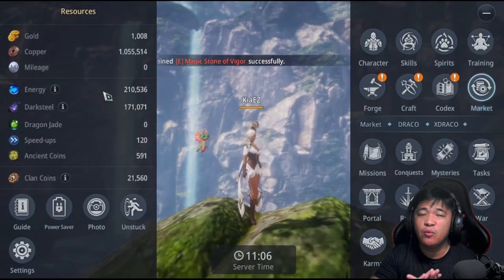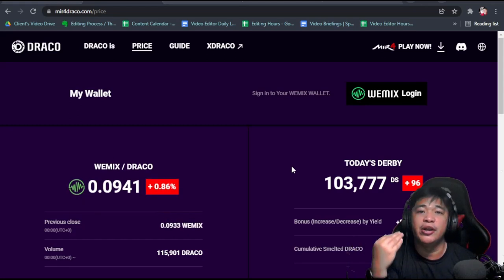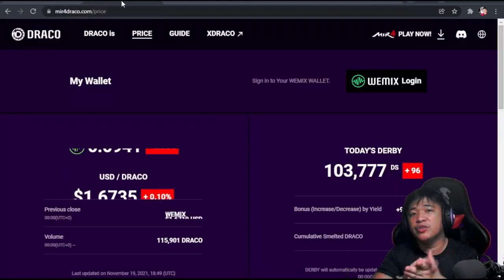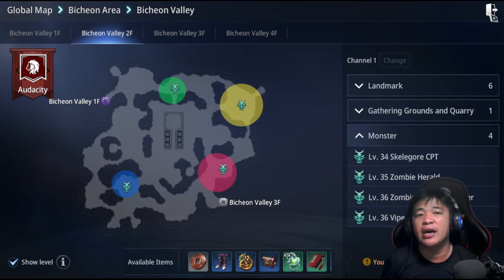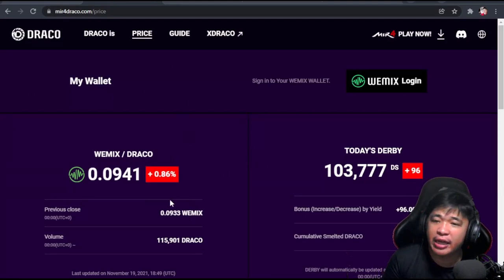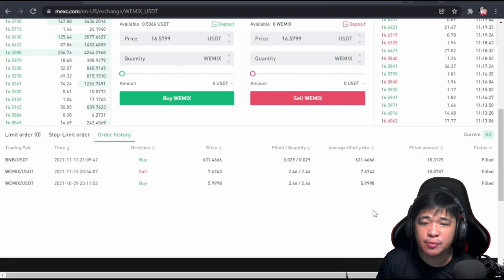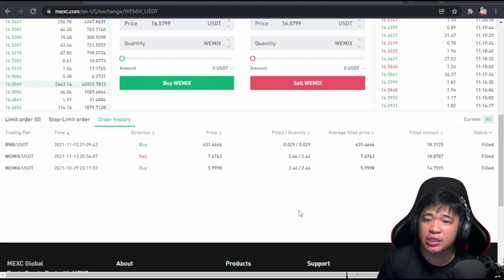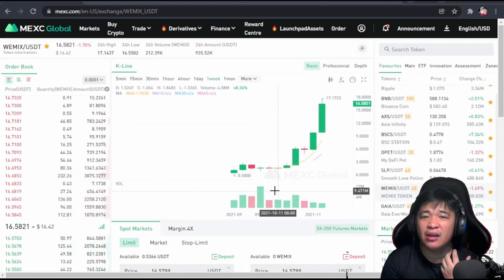How to EARN in MIR4 WITHOUT Playing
In this video you will see how you can EARN in this Play to Earn Game MIR4 without playing the actual game.